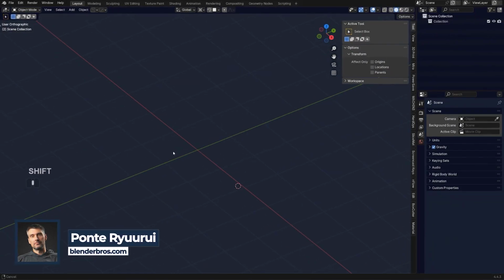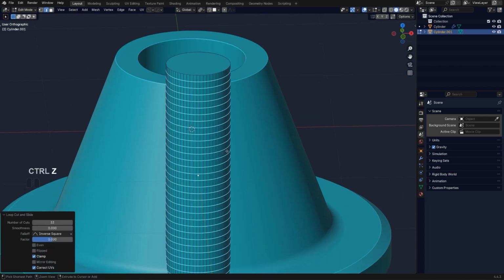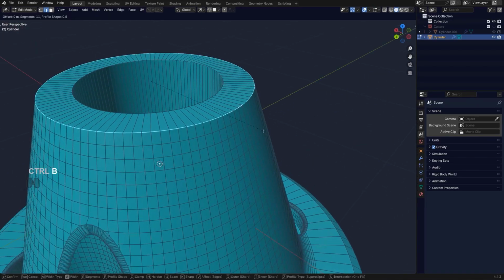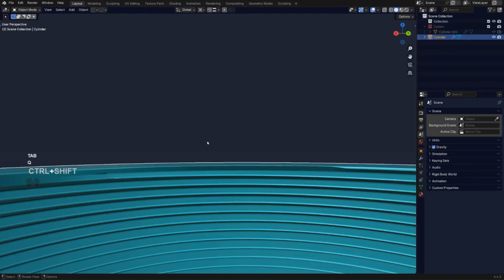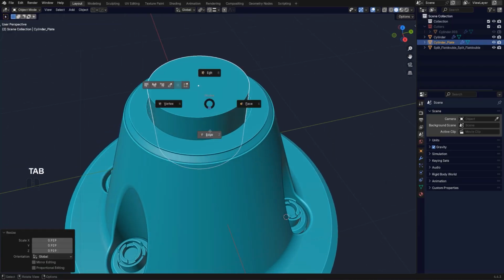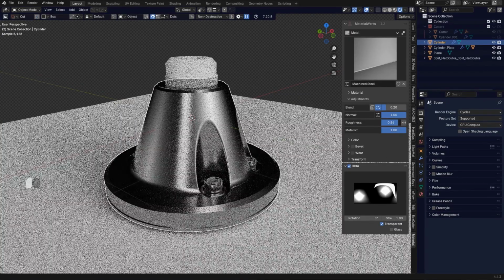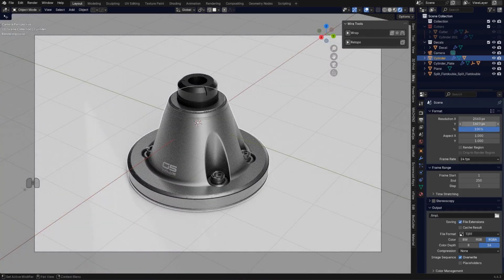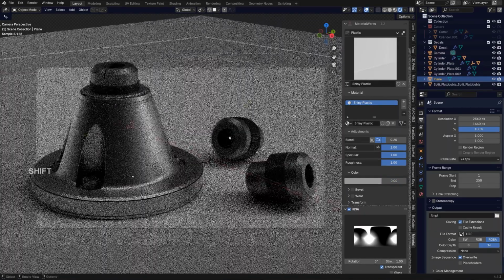Easy Blender Tricks for Awesome 3D Models!